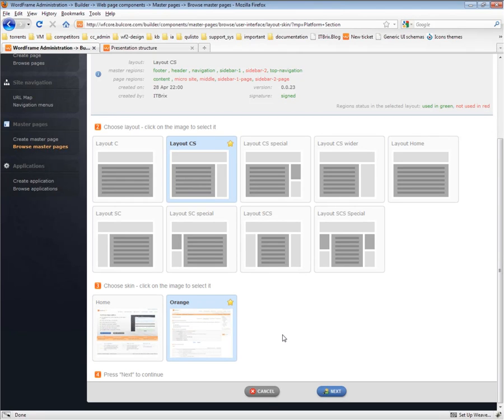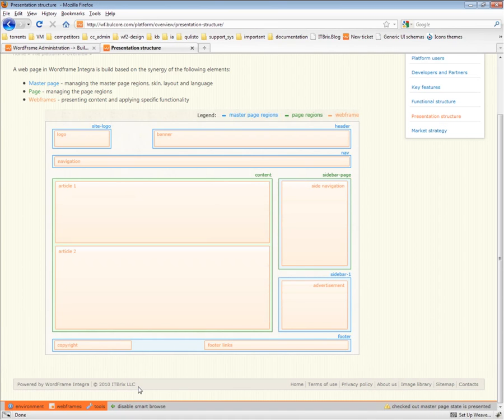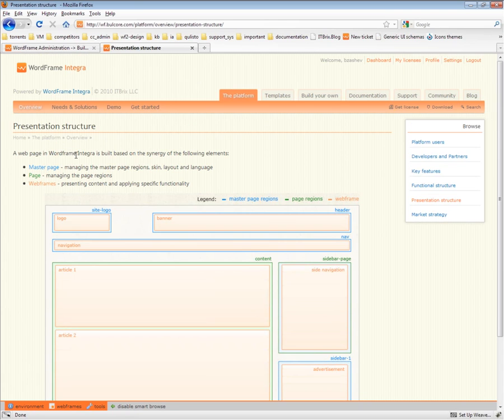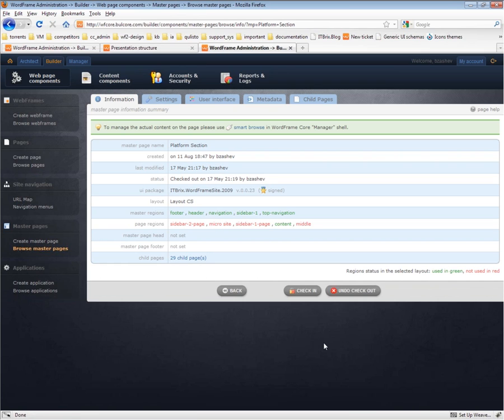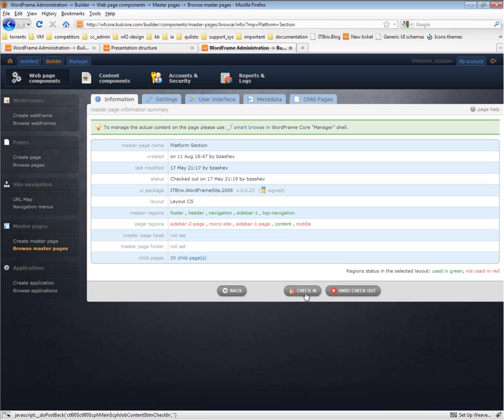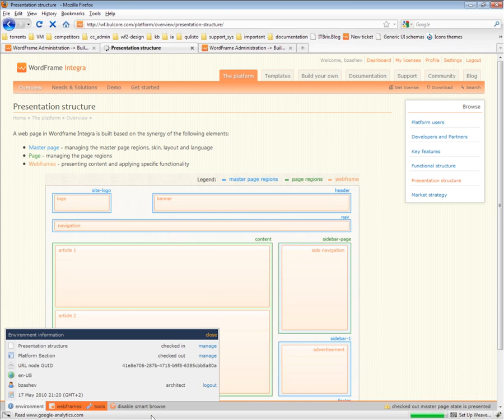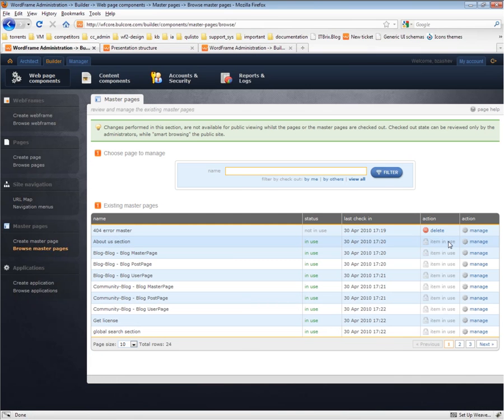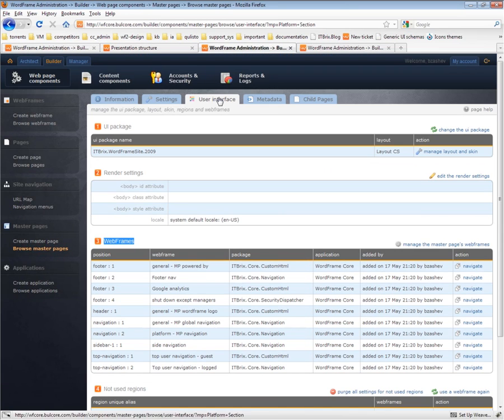Master Pages, Page Layouts and Page components - Session 2, D1, Part 2